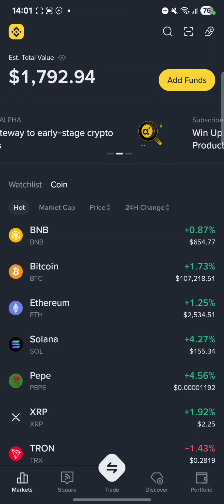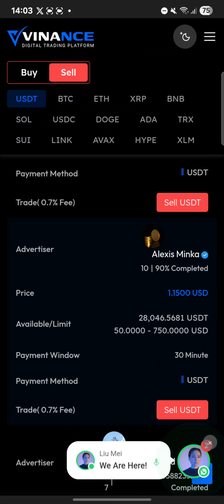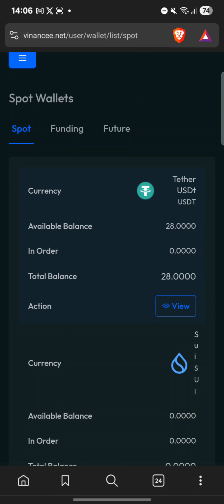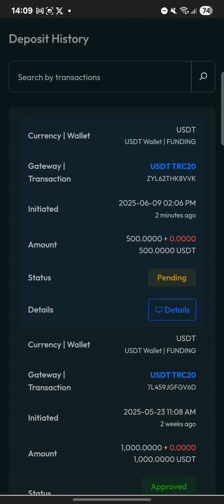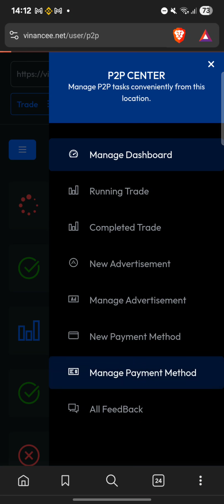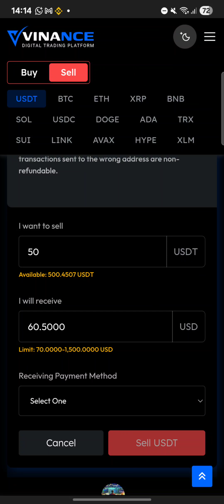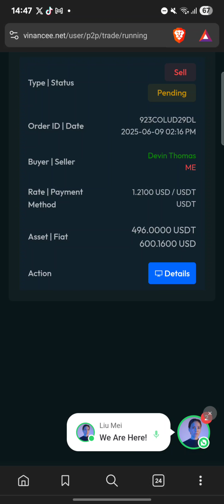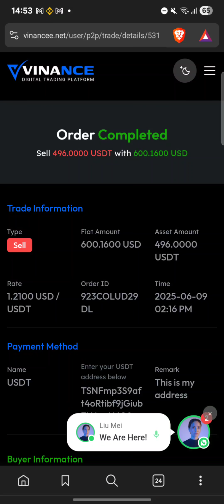LIVE Crypto Arbitrage | Made $100 in Minutes | Binance to Vinancee Trade Tutorial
What You’ll Learn:
⏱️ 00:00 – Introduction to Crypto Arbitrage
⏱️ 01:10 – Live Trade Breakdown (Binance to Vinancee)
⏱️ 03:30 – Why This Opportunity Exists
⏱️ 05:00 – Tools You Can Use (Free)
⏱️ 06:20 – How to Start Arbitrage Today
⏱️ 08:00 – Final Tips + Warning
⏱️ 09:30 – Real Results from Arbitrage Traders

💸 My Live Trade Details (100% REAL)
Exchange 1 (Buy): Binance.com

Bought: 500 USDT

Price: $1 per USDT

Sold: 500 USDT at $1.20

Total Return: $600

Profit: $100

✅ No software
✅ No signals needed
✅ 100% legit trade method
✅ Beginner friendly

📢 Why You Should Try Arbitrage in 2025
Crypto arbitrage is booming in 2025 because of massive price gaps between platforms. Platforms like Vinancee.net are offering better sell rates, creating opportunities for traders like us to profit every day.

No prior experience needed. No waiting. Just act on the price difference and cash out.

📌Conatct me on telegram: @Arbitrage_Kingpin1